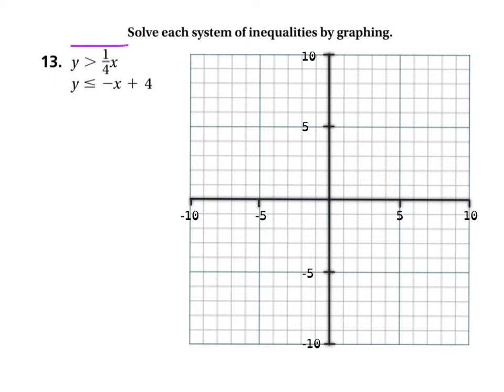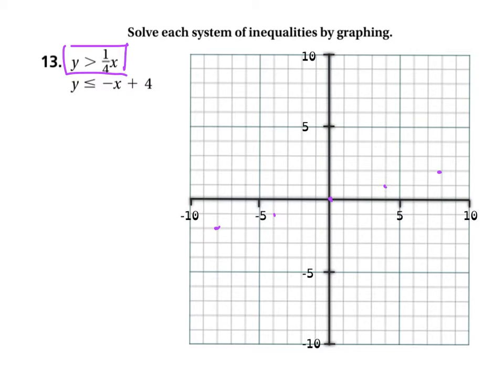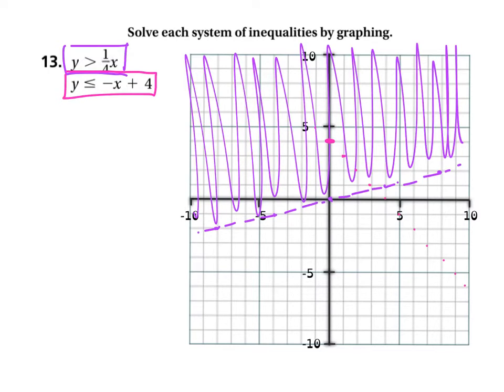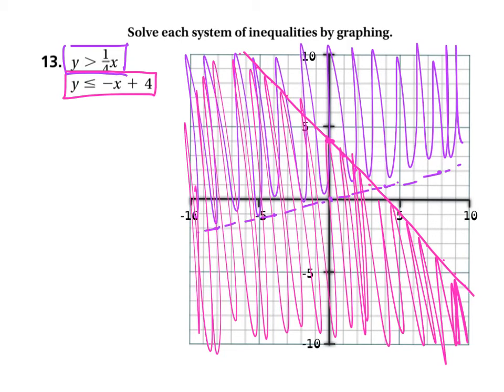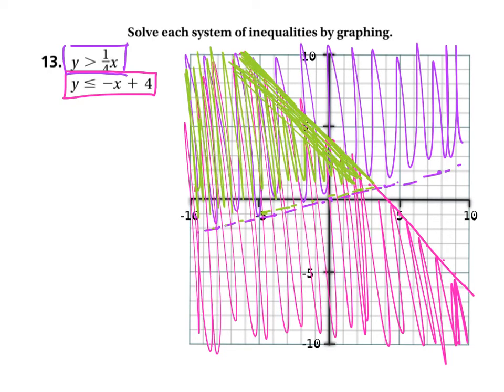Alg 1 Pg. 403 #13